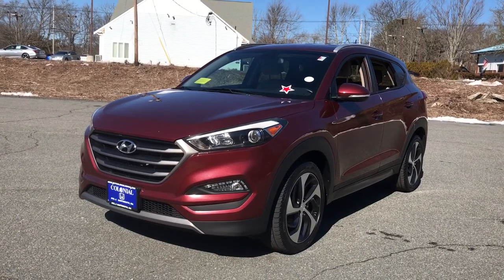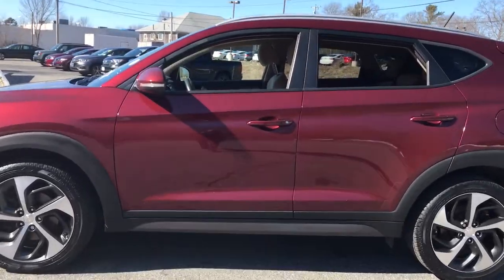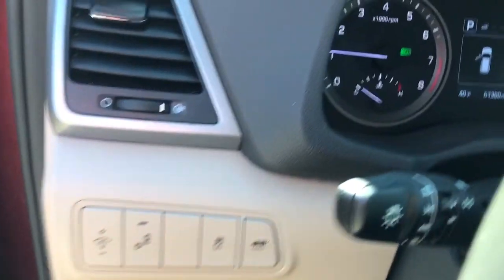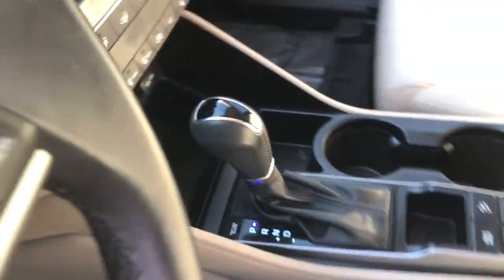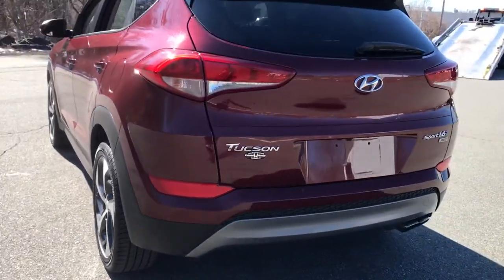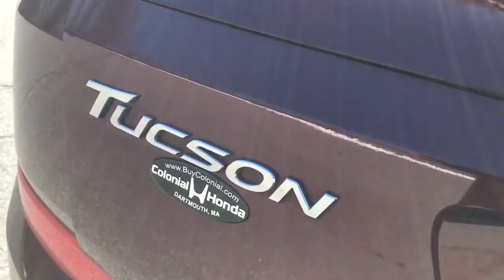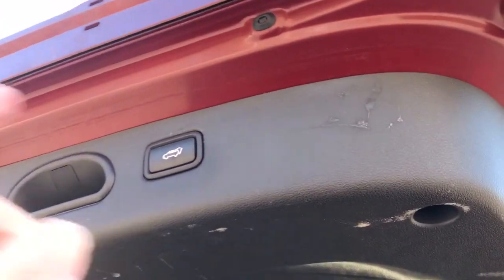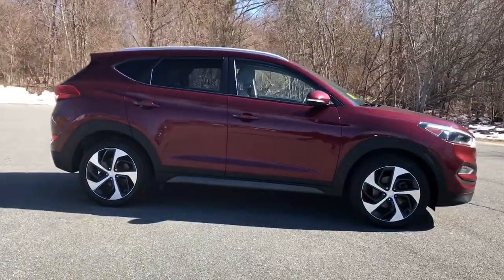2016 Hyundai Tucson Dartmouth, Middle Town, Raynham, Seekonk, West Warwick, RI 220536A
Sedona Sunset Used 2016 Hyundai Tucson available in Dartmouth, Rhode Island at Colonial Honda of Dartmouth. Servicing the Dartmouth, Middle Town, Raynham, Seekonk, West Warwick, RI area.

225 State Rd.

: Highlights of this 2016 Hyundai Tucson include: Serviced here Non-Smoker vehicle FUEL EFFICIENT 28 MPG Hwy/24 MPG City! CLEAN LOW MILES - 60070! Heated Seats Power Liftgate Back-Up Camera Aluminum Wheels Turbo Charged Engine All Wheel Drive. SERVICE WORK COMPLETED: Service Work completed on this Hyundai Tucson includes: Complete Multi-Point Inspection Oil & Filter Change by a Factory Trained Technician Battery Voltage Test Tires Inspected Brake Inspection Emissions System Check Professional Detailed Inside and Out Function Test all Lights Check the Complete Exhaust System Cooling System Inspection Transmission Fluid Inspection Differential Fluid Inspection Function Test all Options & Accessories. WHY BUY FROM US: BUY WITH CONFIDENCE All our pre-owned vehicles receive a rigorous 152 Multi-Point inspection. 100% financing available to qualified customers.No payments for 45 days. Please call and arrange a hassle free test drive and ask for the vehicle portfolio including services records and Carfax. All online prices will be honored for 48 hours and are subject to change base on market days supply and demand. The vehicle must be paid in full the same day of the transaction and must finance at Colonial Honda EXPERTS RAVE: KBB.com explains If you want a small SUV with style sophisticated technology and great fuel economy put the 2016 Hyundai Tucson on your consideration list.. Pricing analysis performed on 3/2/2022. Fuel economy calculations based on original manufacturer data for trim engine configuration.